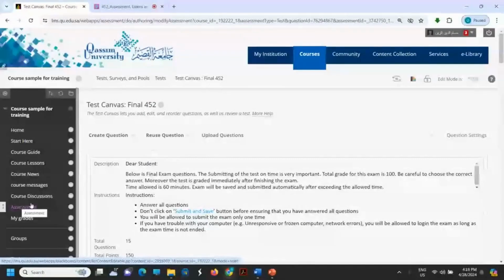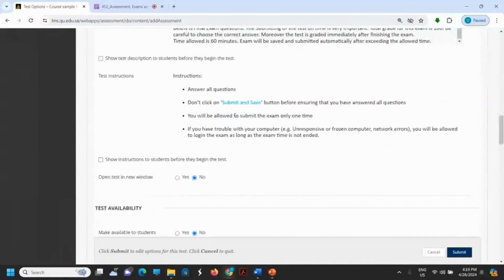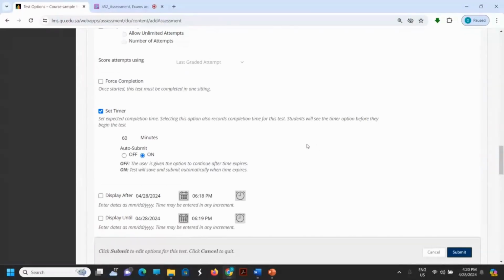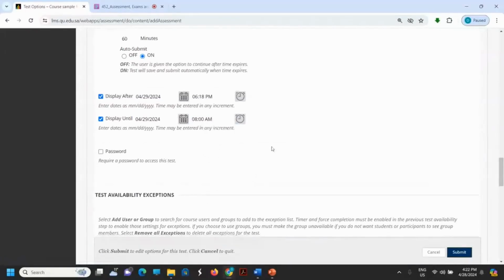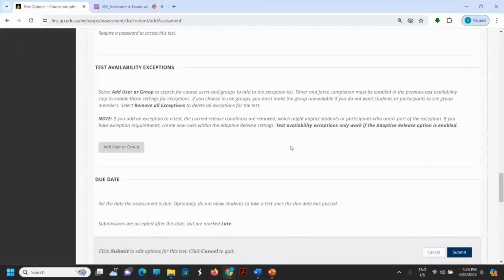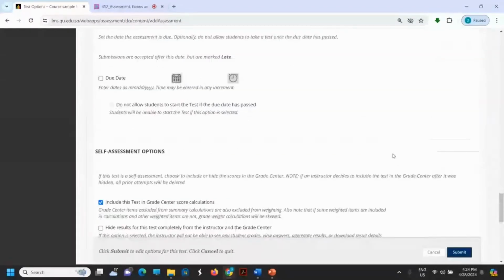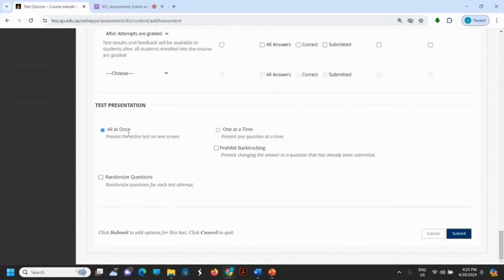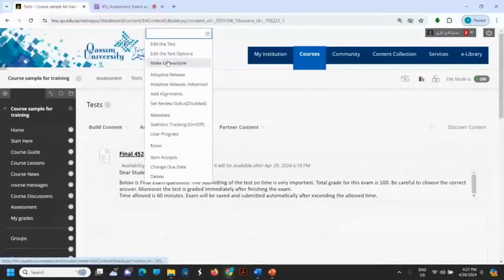10- Assessment, Exams And Question Banks